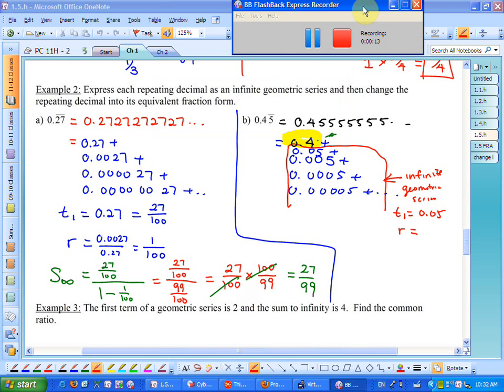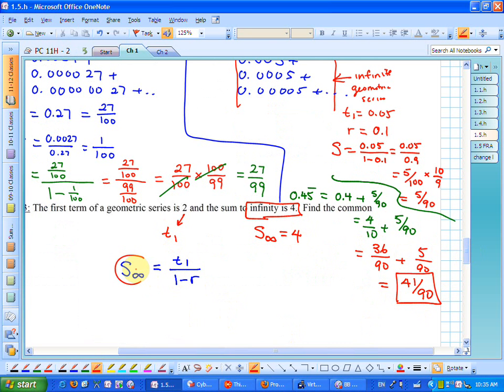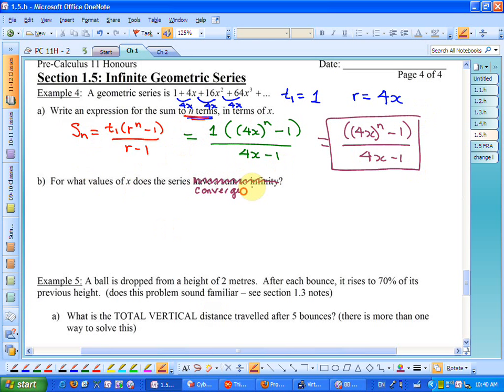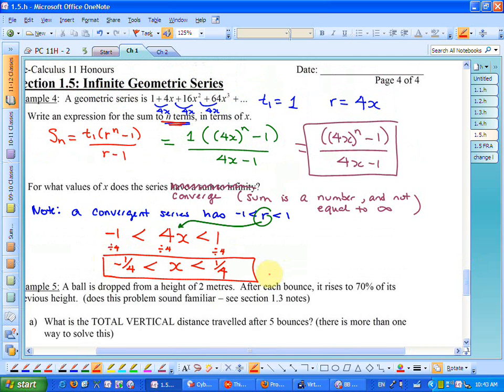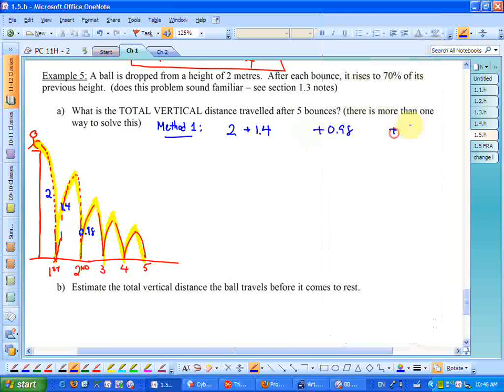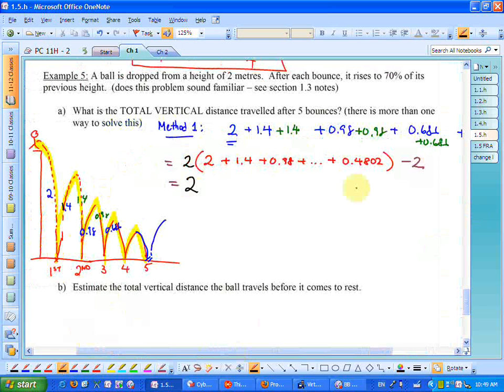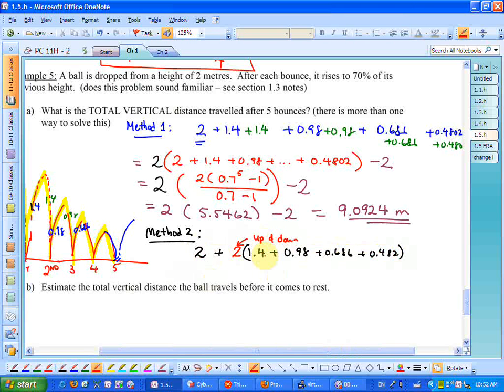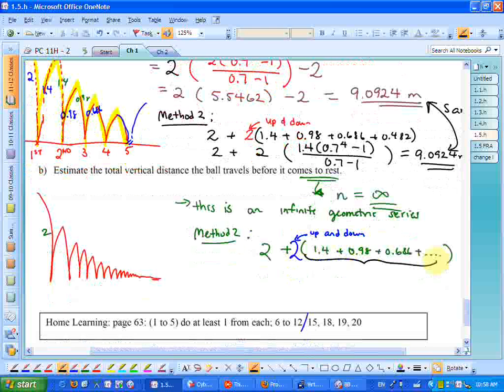Pre-Calc 11 - section 1.5